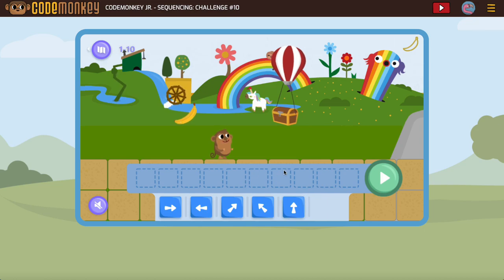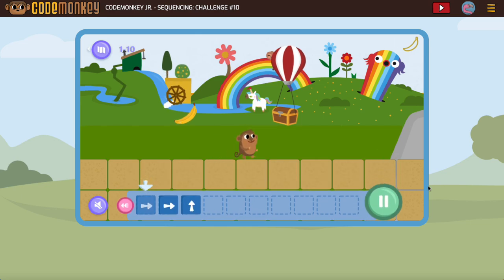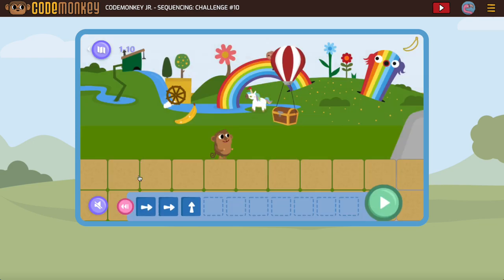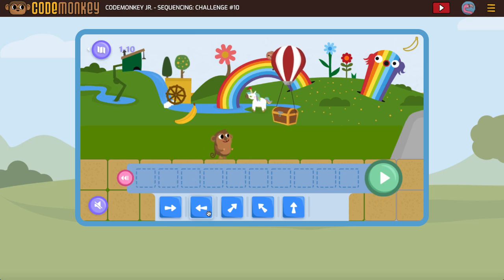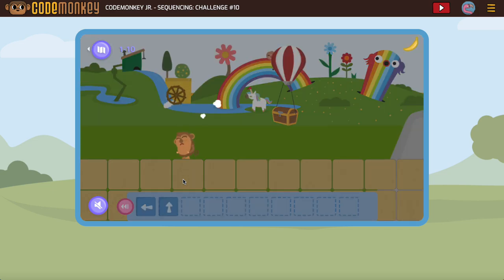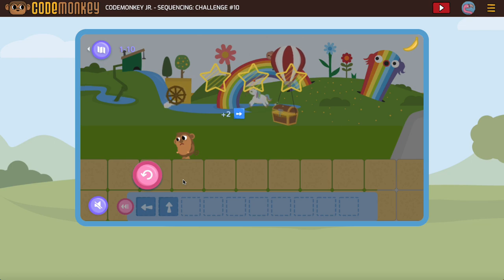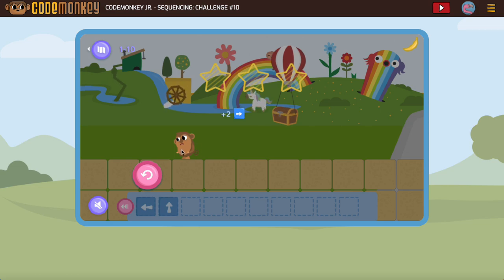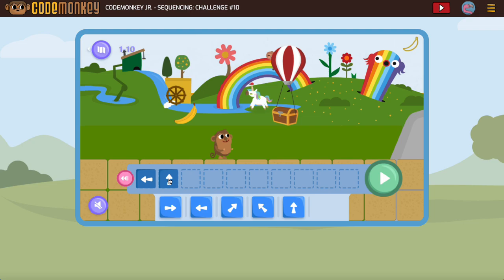CodeMonkey Jr Sequencing 10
CodeMonkey Jr Sequencing & Loops Course
Get help with Sequencing activity 10.